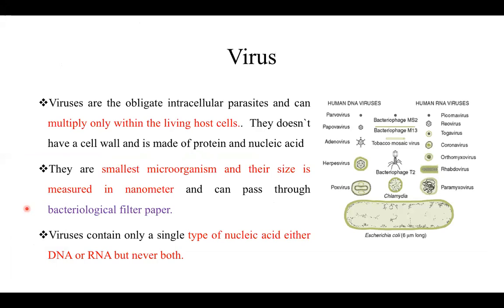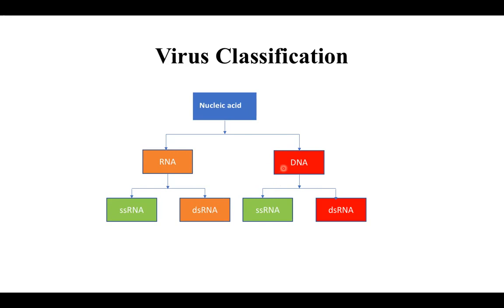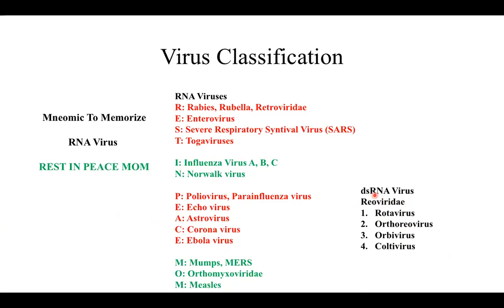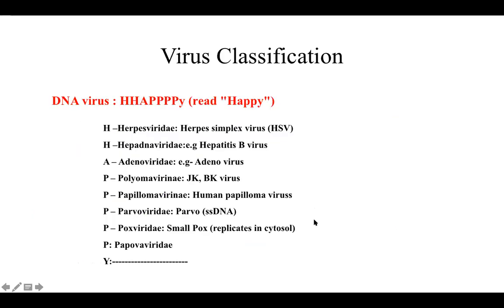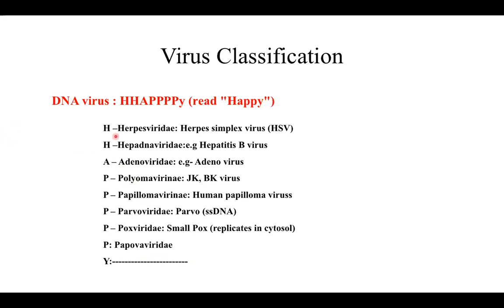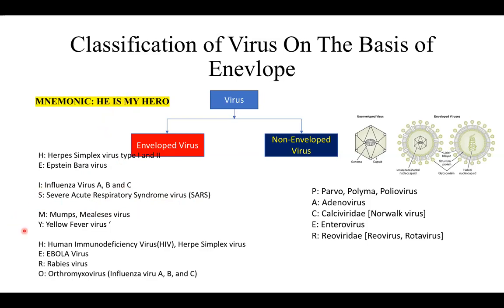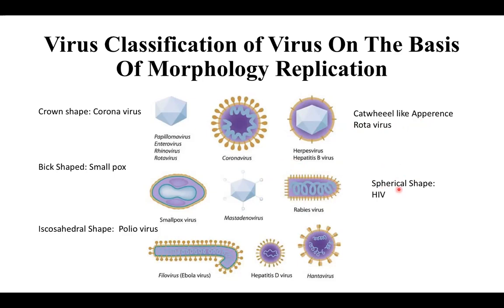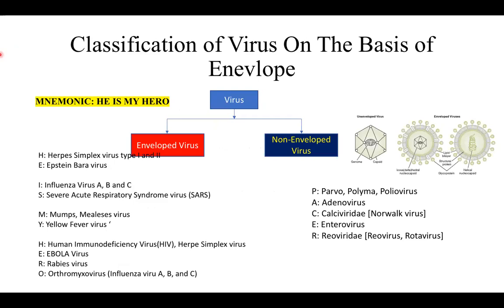Virus and It`s Classification with a Mnemonics by Ramesh Bhandari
Virus and It`s Classification with a Mnemonics. A several mnemonics is there to memorize RNA, and DNA virus. ..